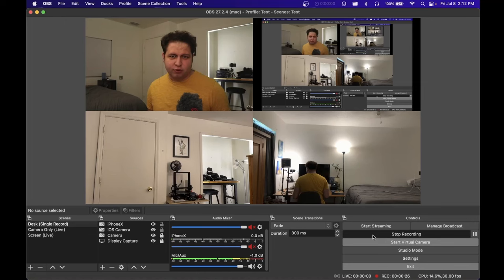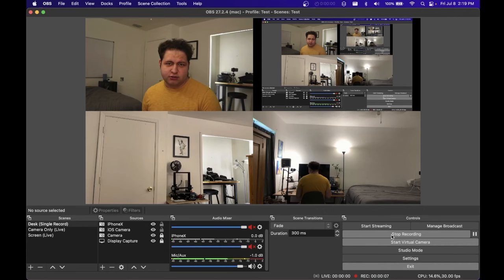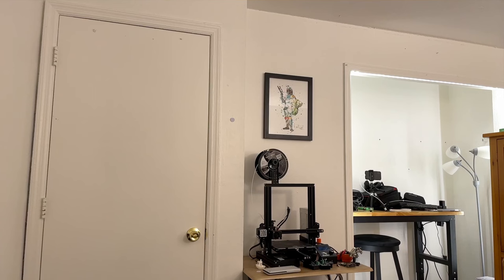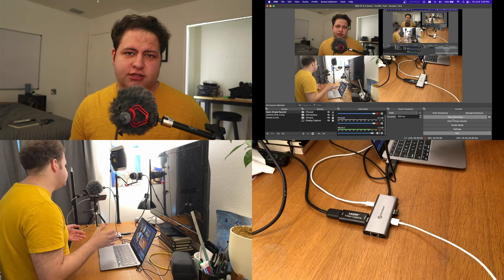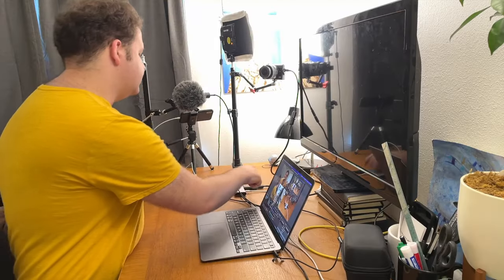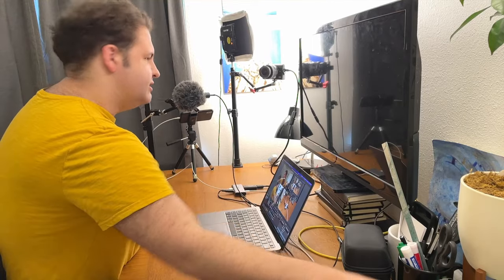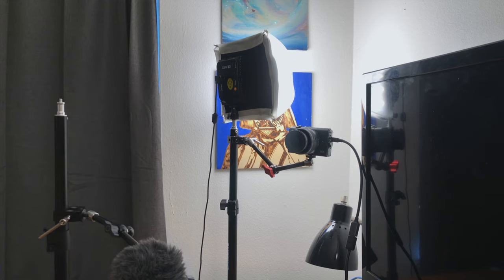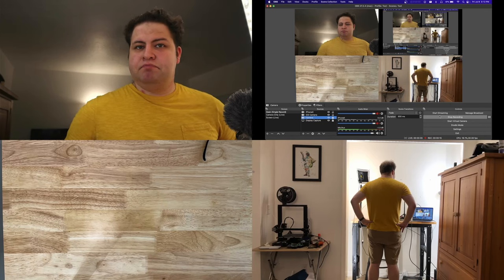Multi-camera Recording Setup on a Budget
In this video, I show you my multi-camera recording setup for YouTube and Livestreams. I am using OBS to record four separate sources to one 4K file that I can edit later on. Using this method I have the versatility I am looking for when using multiple cameras and multiple locations for recording in my space. Using both old and new tech I have created a good baseline for workflow that I want for making videos.